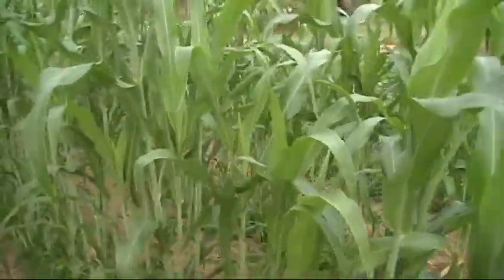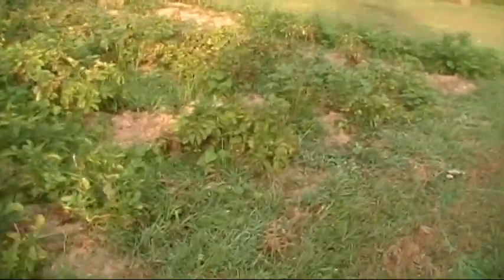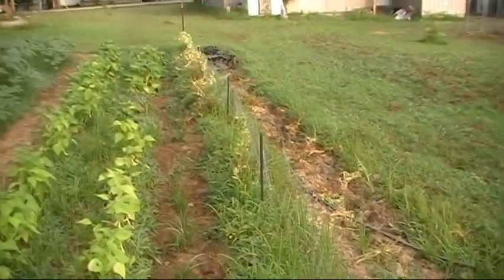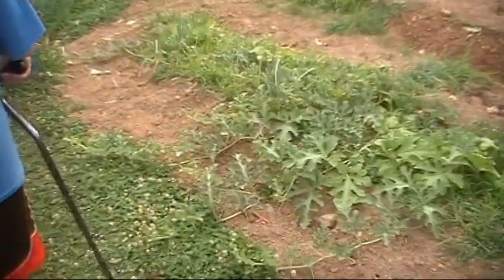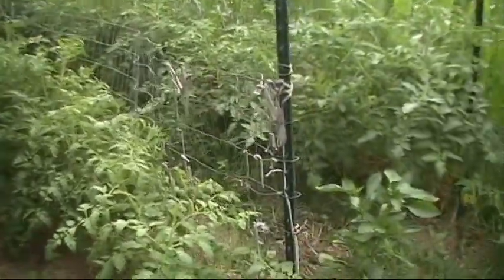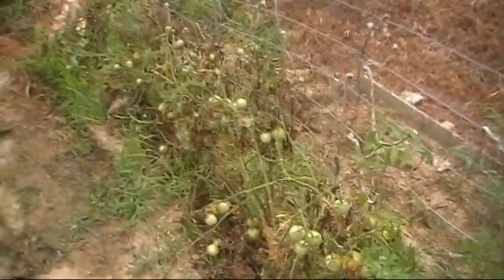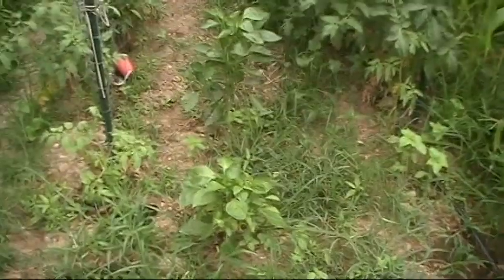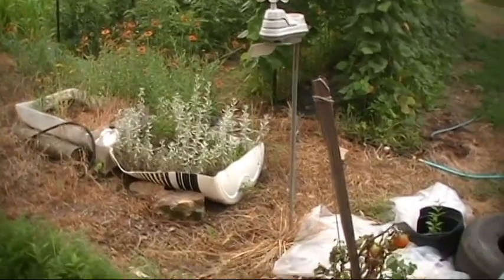Want To See Our 4 Gardens?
Ms Cindy was needing to get out and exercise,so we went for a walk around the Gardens & brought along a camera!